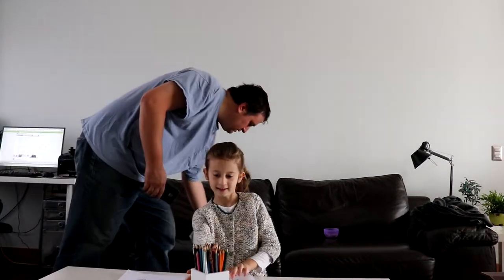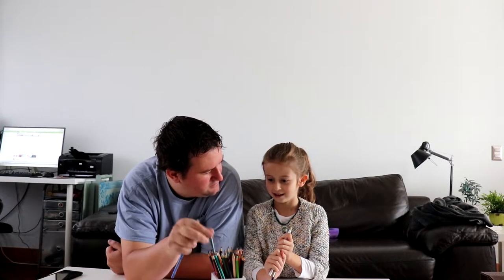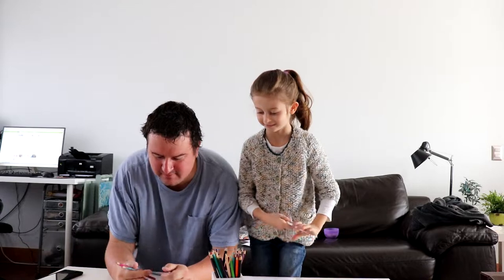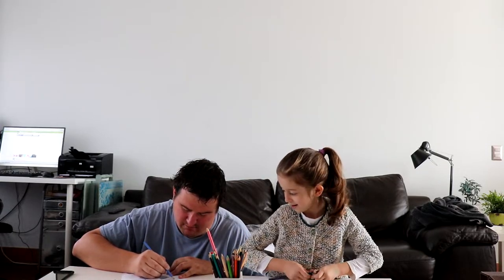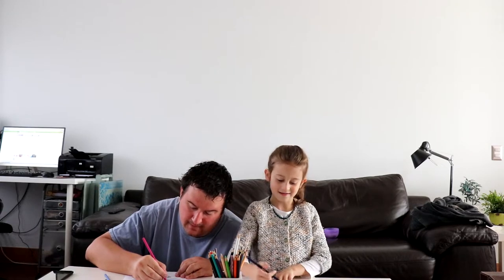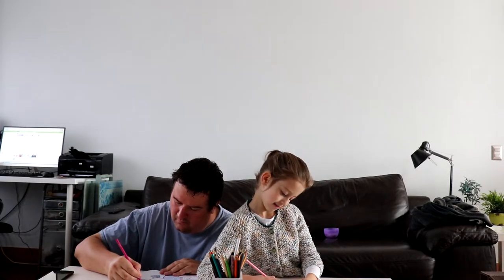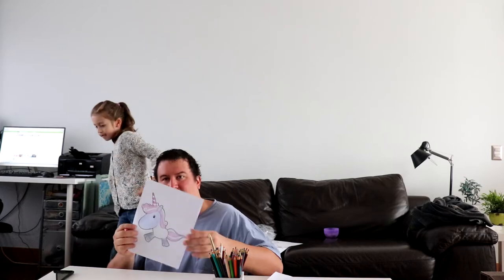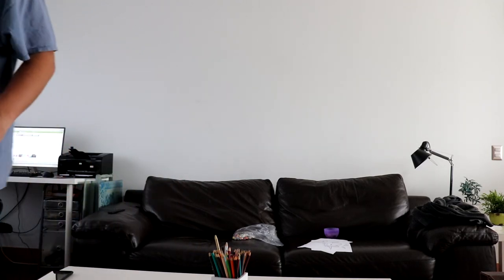3 Marker Challenge with my Dad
Welcome to me New "Unicorns & Mermaids" Channel!

If you are a kid like me, you are very welcomed.
Today, I'm doing the 3 marker challenge with my dad, where you blindly pick 3 markers and paint some drawing.
Which one do you like the most?